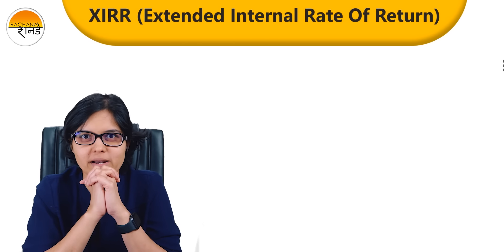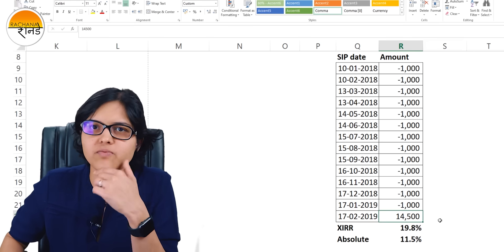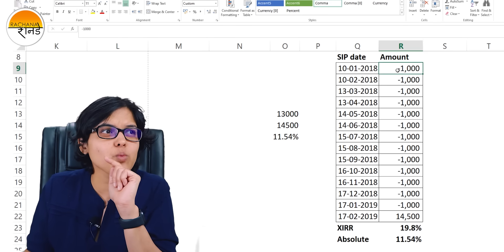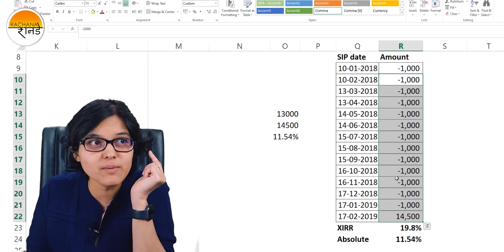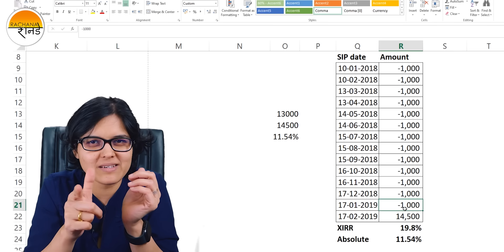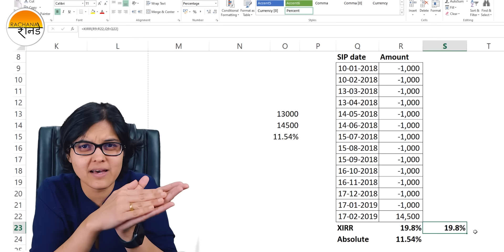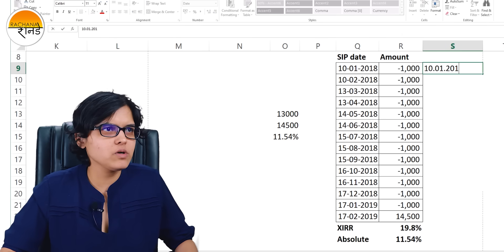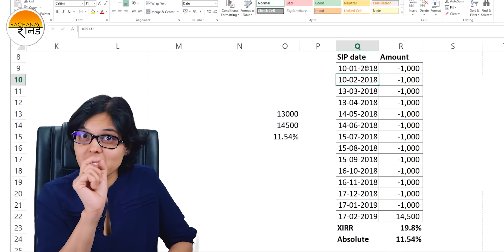What Is XIRR? XIRR Vs IRR Vs CAGR | XIRR In Excel Explained By CA Rachana Ranade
This lecture on XIRR explains the use of XIRRinExcel and the difference of XIRRvsCAGR.
XIRR in Mutual funds is essential for calculating returns on investment. Learn what the XIRR formula and how XIRR calculation is done.

✔️ If you want to create your demat account then please click here for assistance: